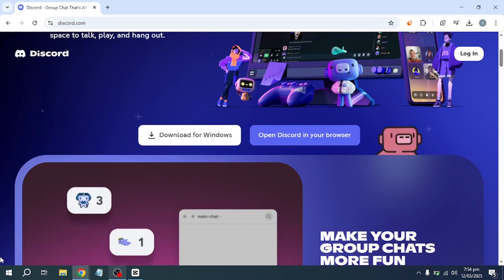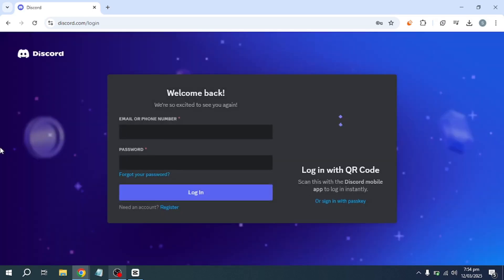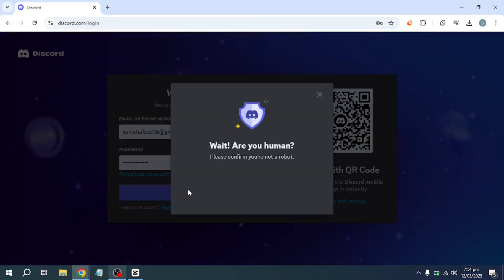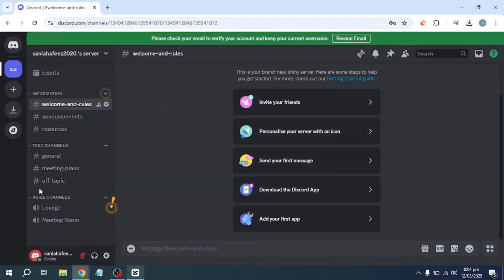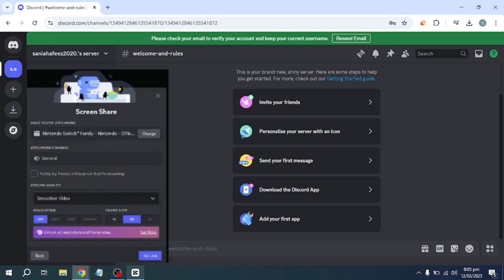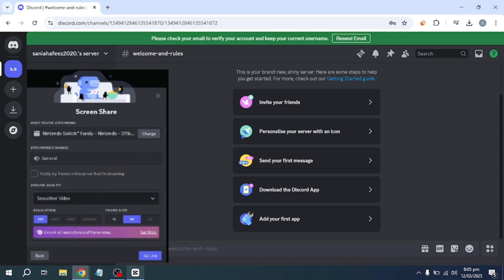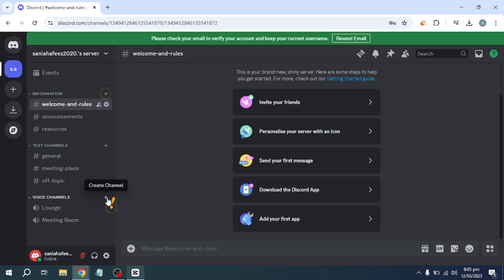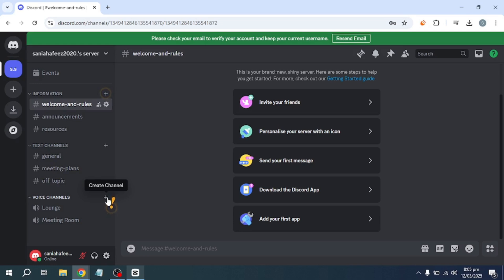How to Stream Nintendo Switch on Discord Without a Capture Card (2026)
Want to stream your Nintendo Switch gameplay on Discord but don’t have a capture card? In this step-by-step guide, we’ll show you how to use alternative methods like screen mirroring, a webcam, and third-party apps to share your gameplay smoothly. Start streaming your Switch games with ease today!